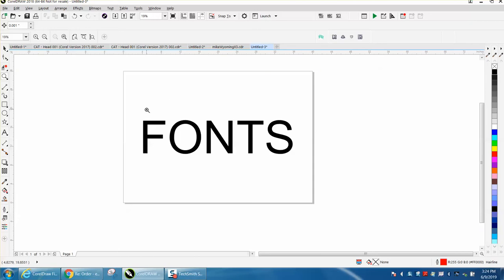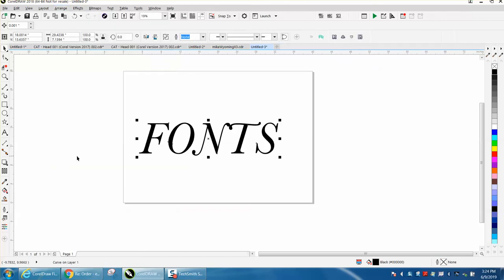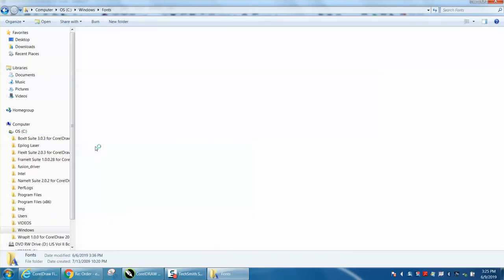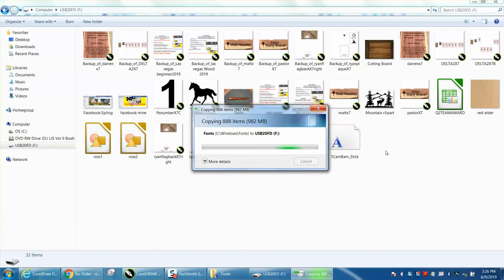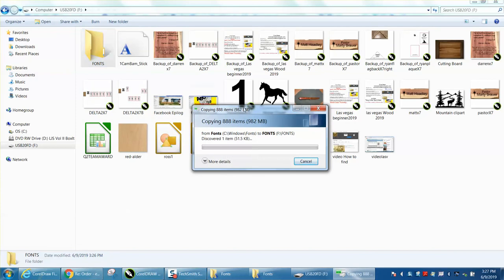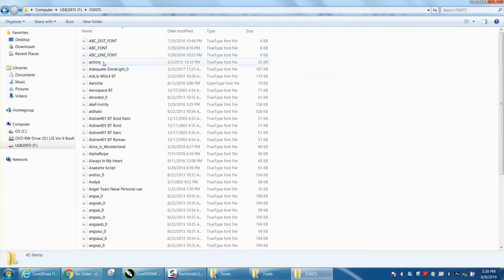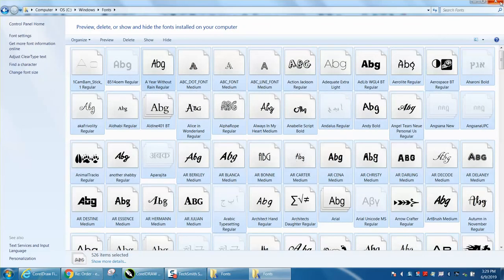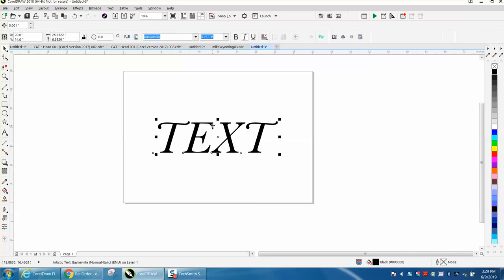Corel Draw Tips & Tricks FONTS and how to get on all your computers